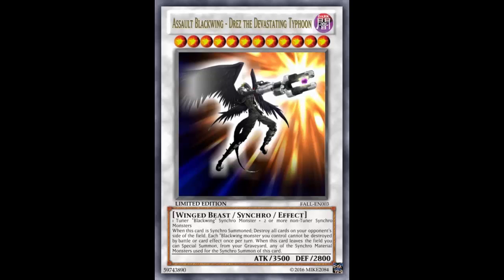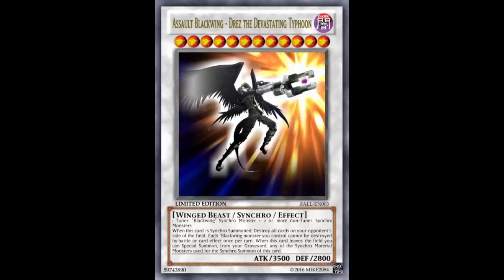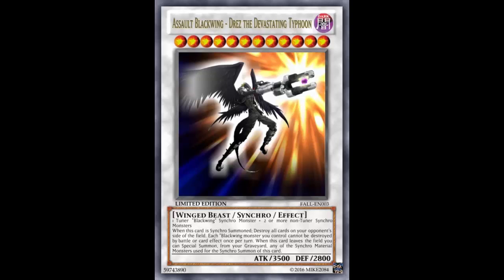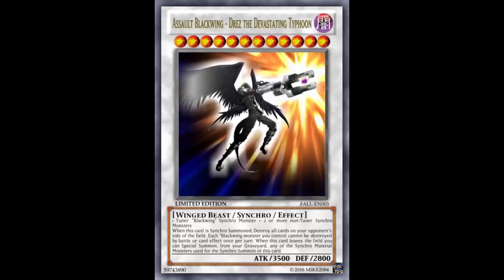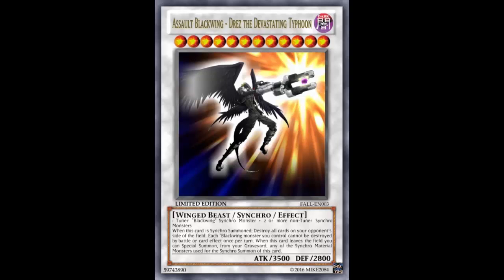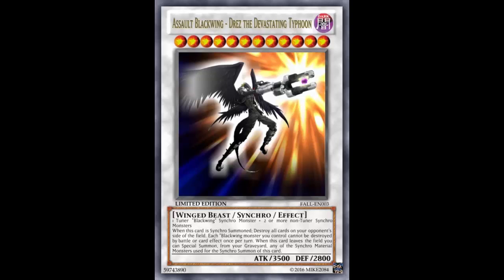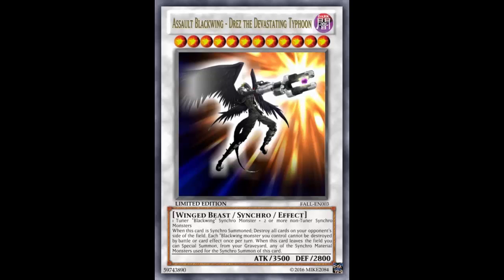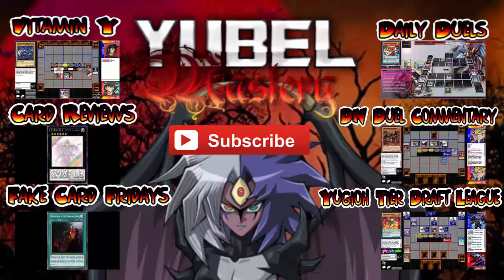Fake Card Fridays: Assault Blackwing - Drez the Devastating Typhoon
Dark / Level 12 / Winged Beast / Synchro / Effect / 3500 ATK 2800 DEF

1 Tuner "Blackwing" Synchro Monster + 2 or more non-Tuner Synchro Monsters

When this card is Synchro Summoned; Destroy all cards on your opponent's side of the field. Each "Blackwing monster you control cannot be destroyed by battle or card effect once per turn. When this card leaves the field you can Special Summon, from your Graveyard, any of the Synchro Material Monsters used for the Synchro Summon of this card.